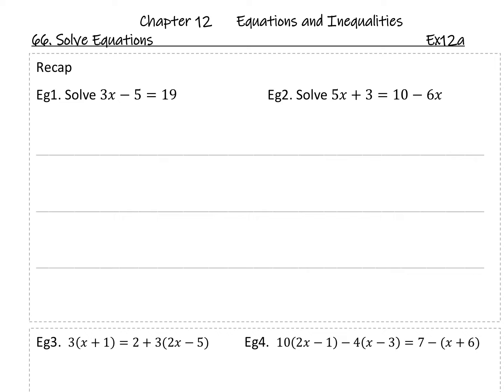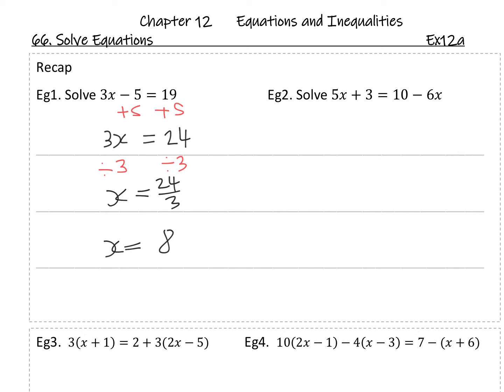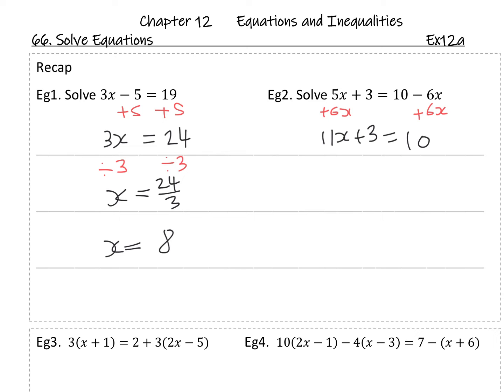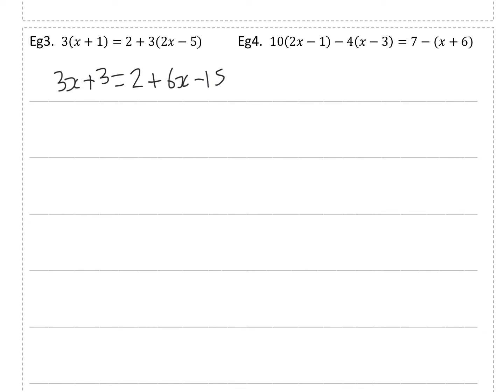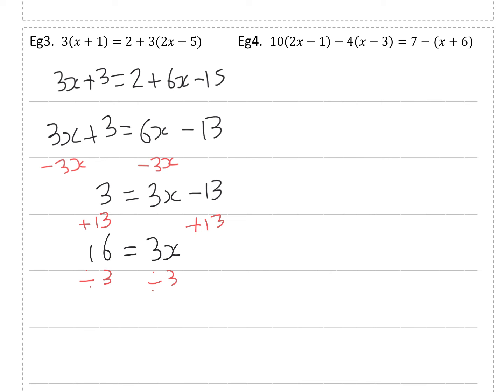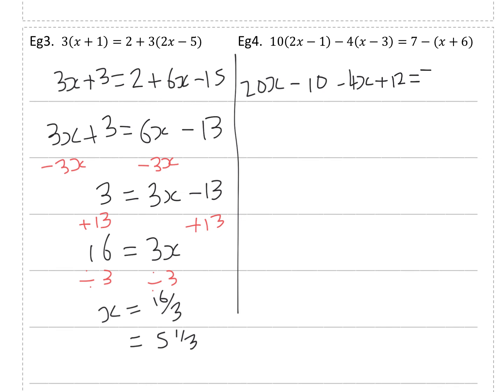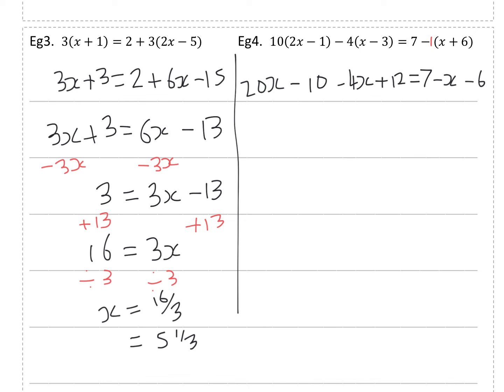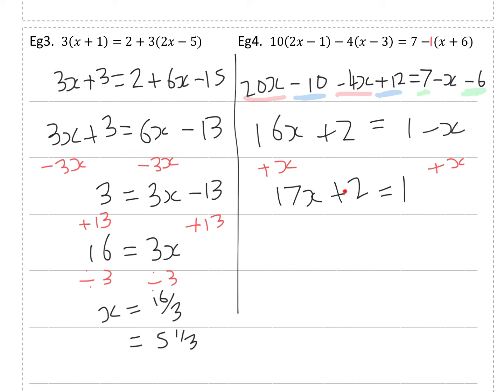Year 9 66. Ex12a Solve Equations